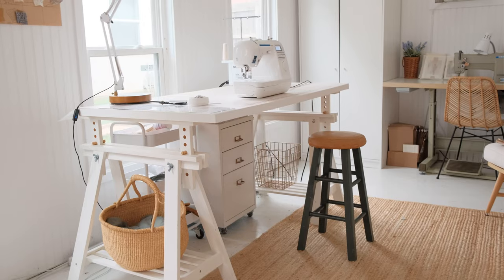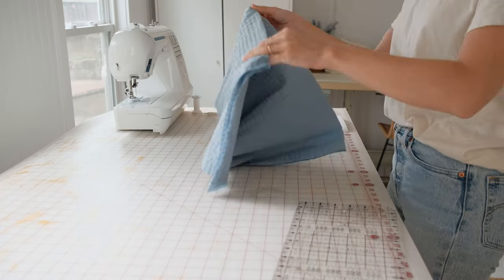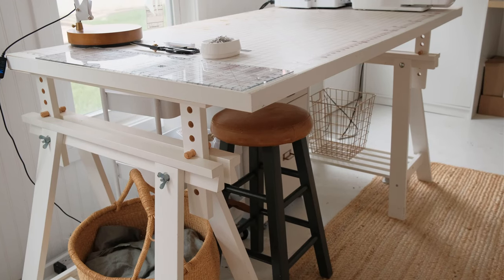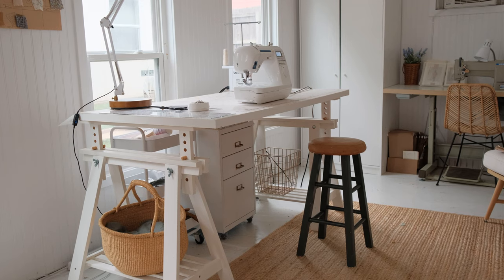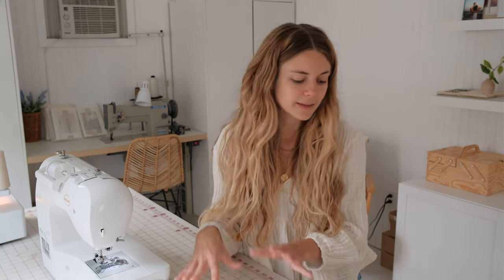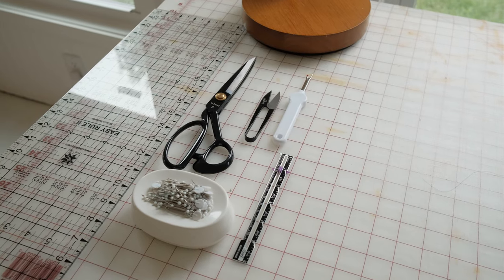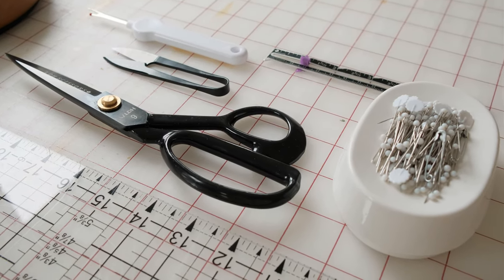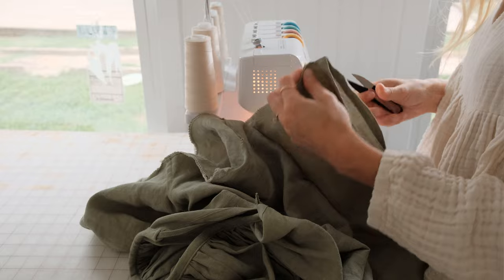A Simple Sewing Table Setup With an IKEA Table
You don’t need to have a huge table or a perfect sewing setup to create beautiful things. Since I have a dedicated sewing shed, it is nice to have
all of my stuff available at all times whenever I want to make something.
Having your sewing machine out and ready to go is like an invitation to make something, even when you are pressed for time.

CUTTING MAT
ROLLING CART

Sewing Machine: Babylock Grace (discontinued)

Top (sewn as a top instead of a dress)